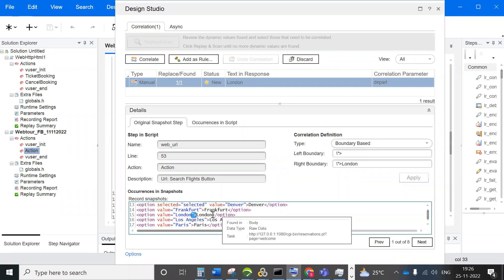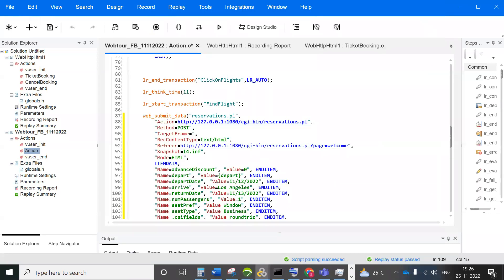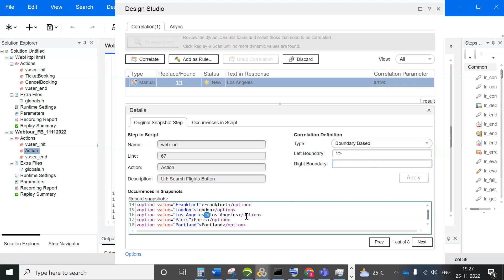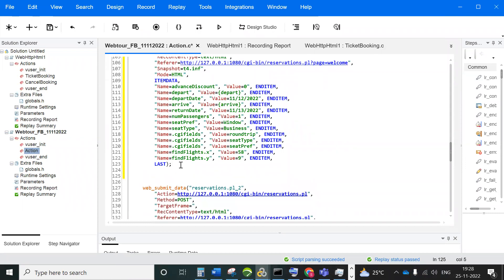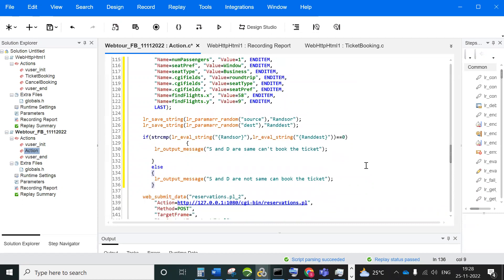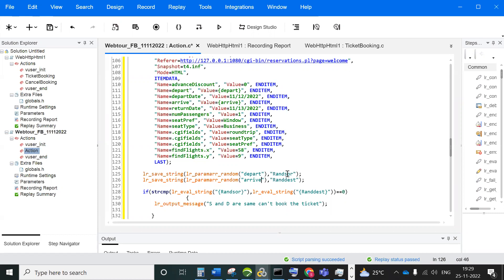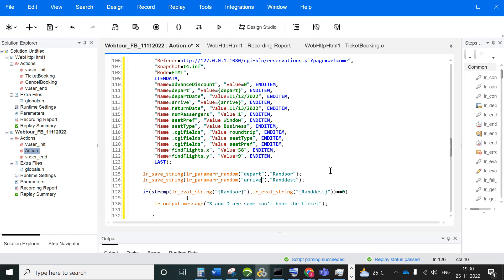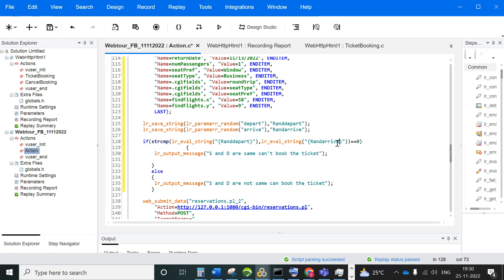C Technics and Scripting Challenges